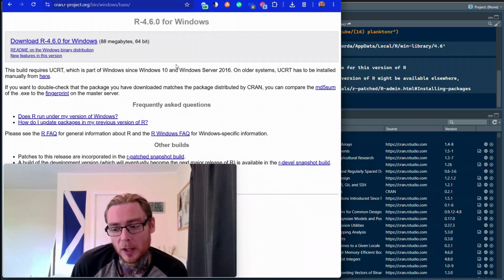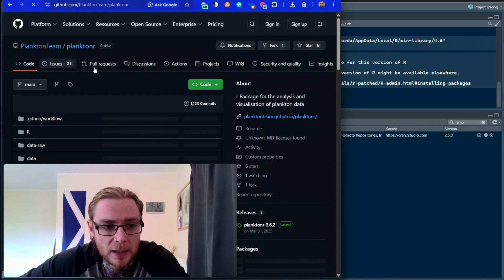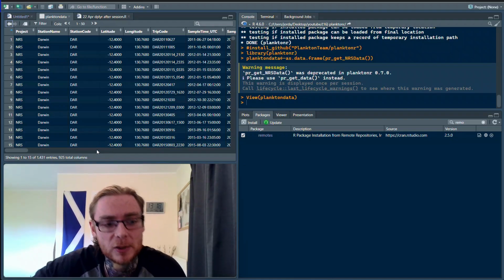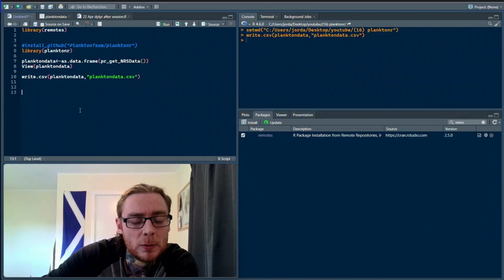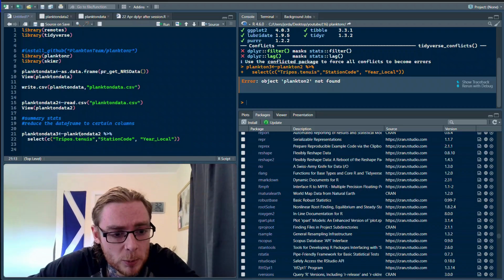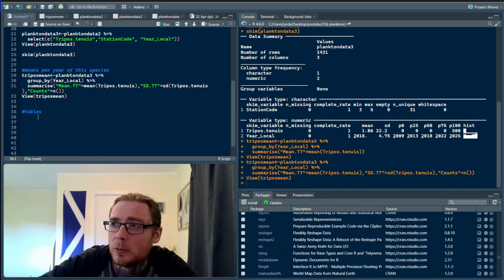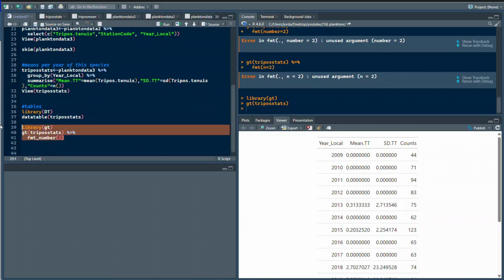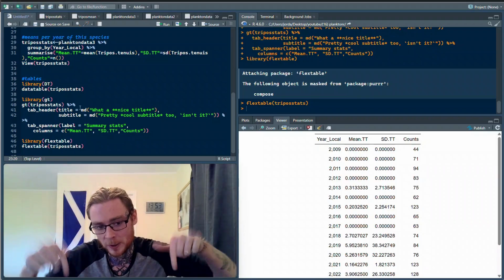(16) Plankton data (planktonr package) and making tables in RStudio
Hi Rstudio friends! Jordy here :) In this one, I talk about the planktonr library, package installation issues and making tables.

The planktonr library contains plankton abundance data collected by the Integrated Marine Observing System. There are nice biological dataframes to work with, and other bits of code for visualisation and analyses. For more information about the planktonr library please

This is a library that couldn't be installed directly in RStudio using R 4.6.0, so I used the remotes library to get it from github instead. install_github() can be used to get libraries from the net if you run into a similar issue yourself.

I also show you the skimr library, which uses skim to get an overview of the dataset. Together with str it can be pretty useful. You can even use it within dplyr pipe function code to get group means etc. You can install this one directly within R 4.6.0 but also try getting it from github

Then I use a few different libraries to make tables. You can make tables of raw data, summary data and even results of models. The main libraries I use for tables are DT, gt, flextable and sjPlot, although there are many more. Here are a few sites containing customisation code for DT, gt and flextable:

I recorded this using Screen Recorder Plus. Please comment what you'd like to see next. All my scripts are available on request - keep coding!